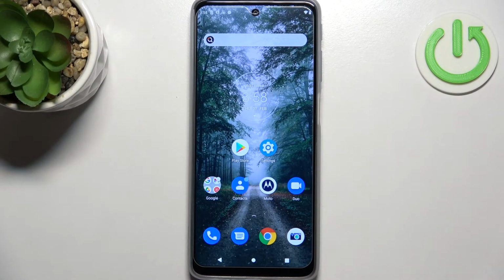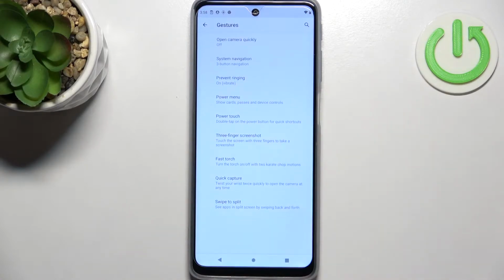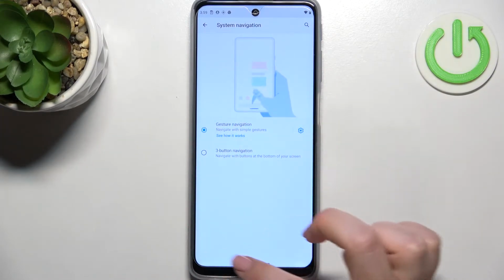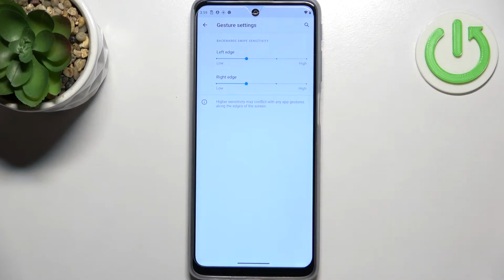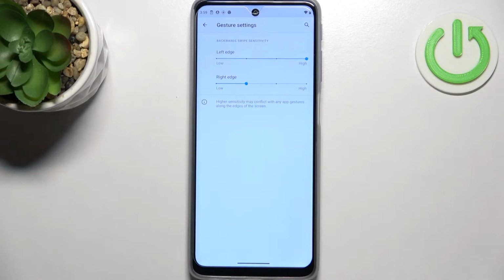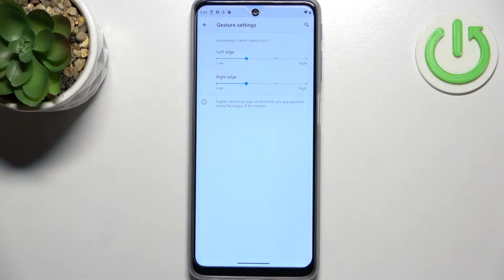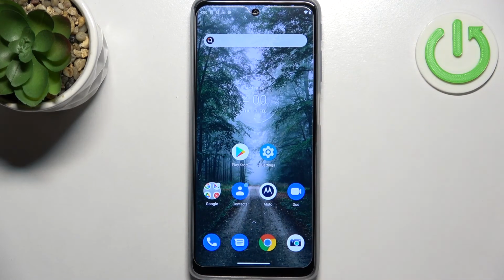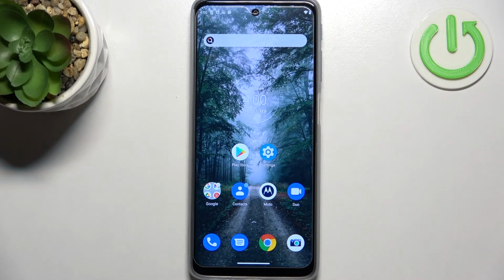How to Set Up Gestures on MOTOROLA Moto G51 5G – Change Navigation Bar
Your MOTOROLA Moto G51 5G mobile device has three buttons at the bottom of the screen. You can change the appearance or navigation style if you don't like it. Follow this tutorial to learn how to use gesture navigation. Use only swipes to operate your phone. Open settings and repeat actions after our expert, you’ll learn quickly. Choose buttons or set gesture method. Good luck!

How to Change Bar Navigation in MOTOROLA Moto G51 5G? How to Manage Navigation Bar in MOTOROLA Moto G51 5G? How to Open Navigation Bar Settings in MOTOROLA Moto G51 5G? How to Customize Navigation Bar in MOTOROLA Moto G51 5G?